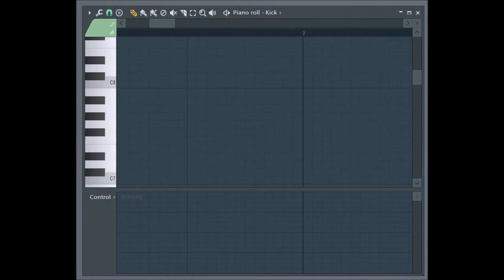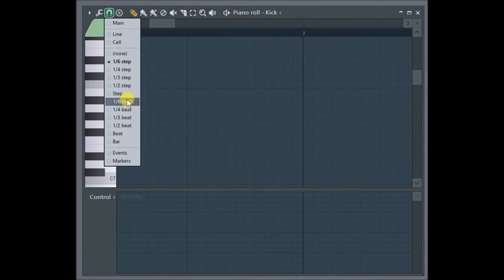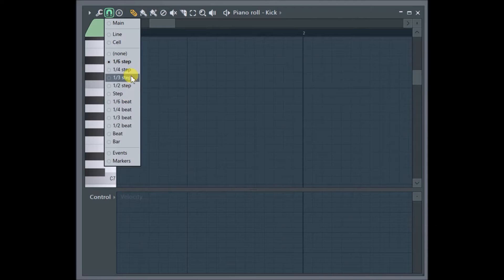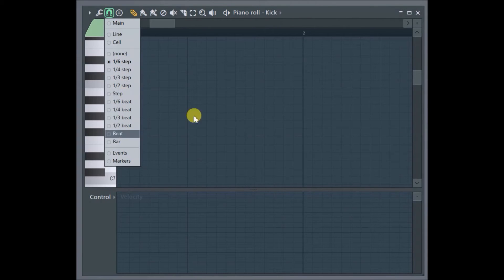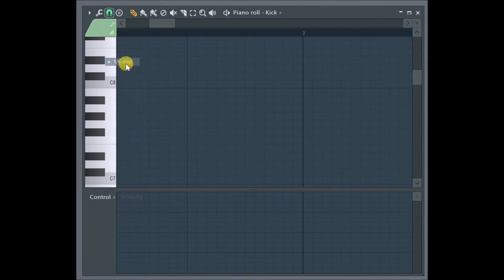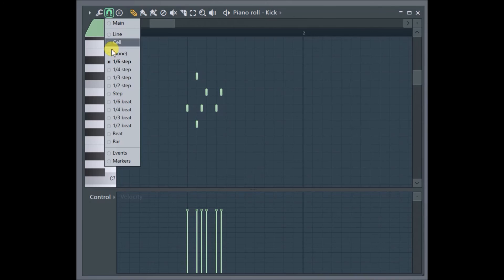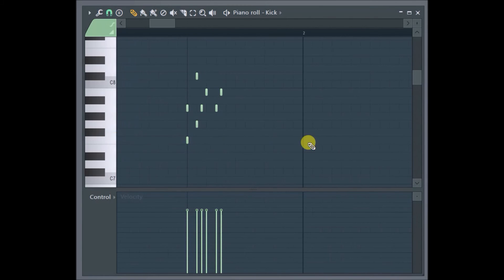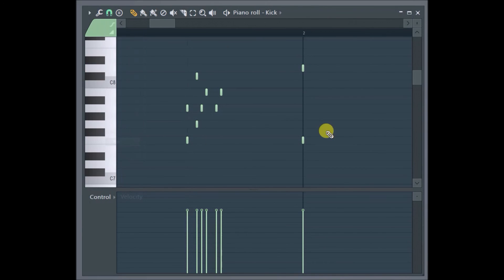FL Studio 1 Minute: Snap Function and Time Signatures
1 Minute! Snap Function in the Piano Roll